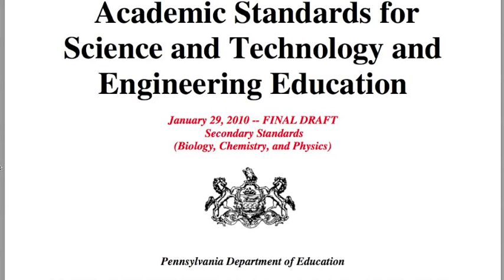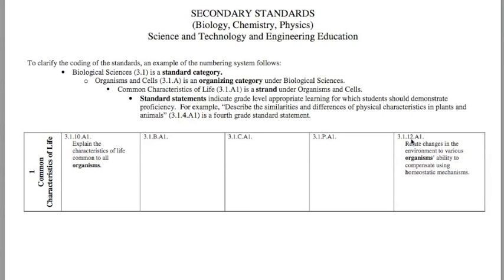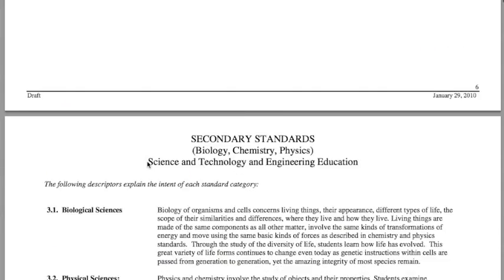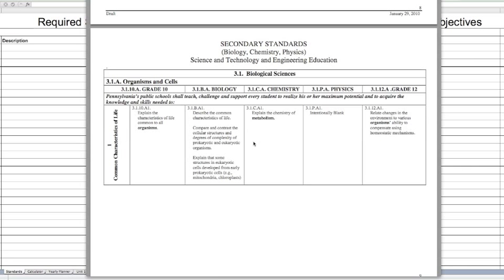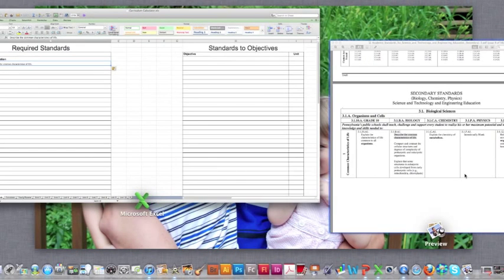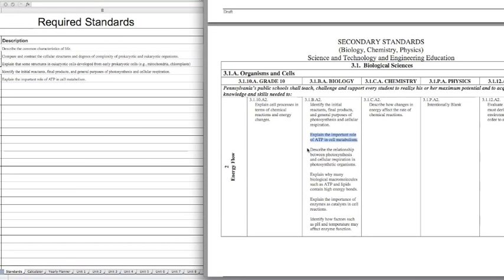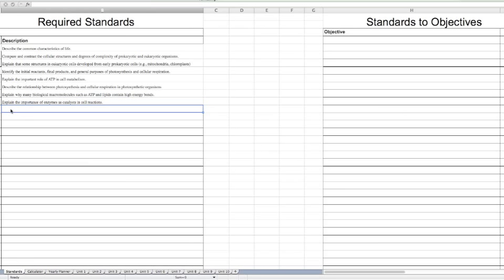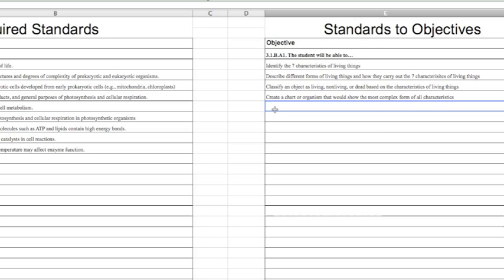Curriculum Mapping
Start mapping your curriculum easily with this short tutorial on the Pennsylvania State Standards and an Excel Spreadsheet.